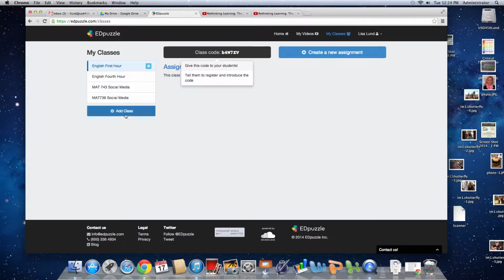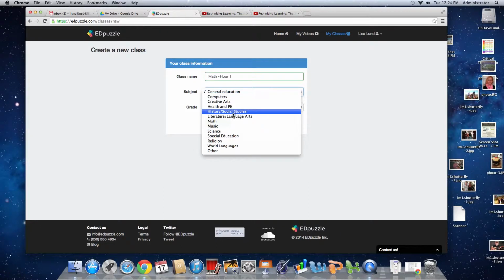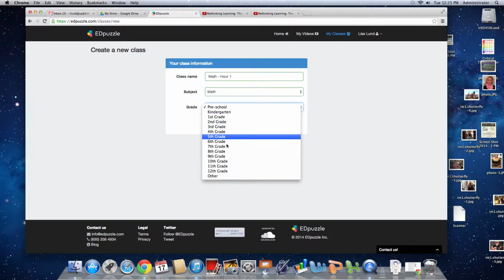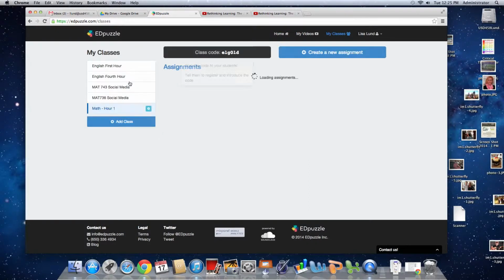Directions to Use EdPuzzle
How to create assignments and embed videos and questions in EdPuzzle.